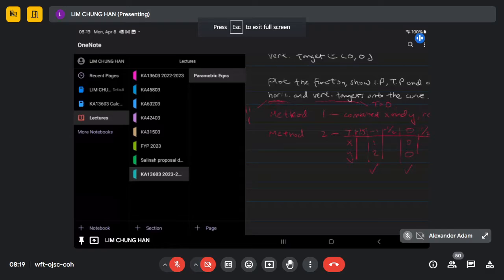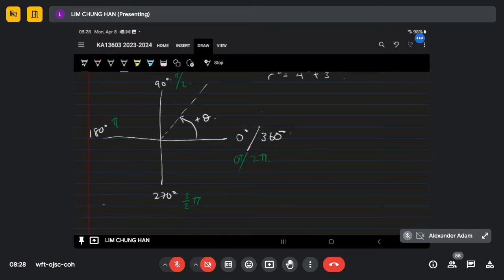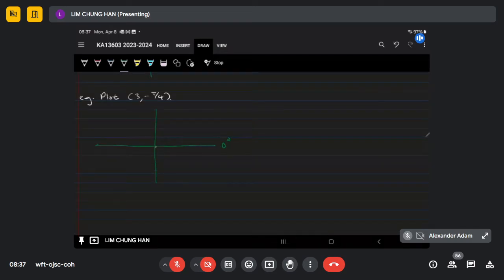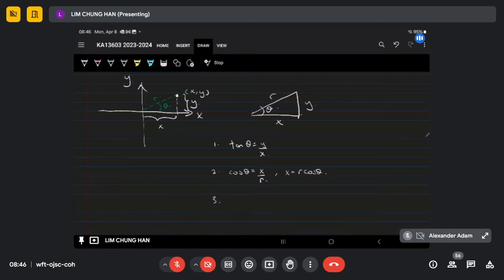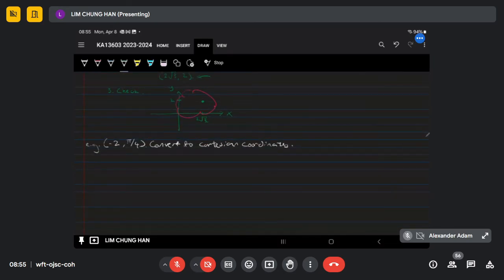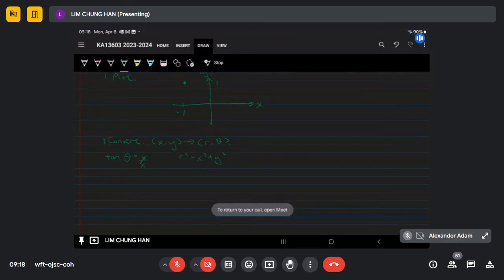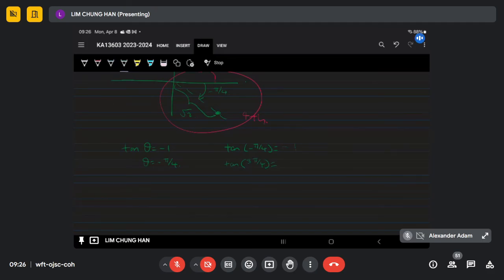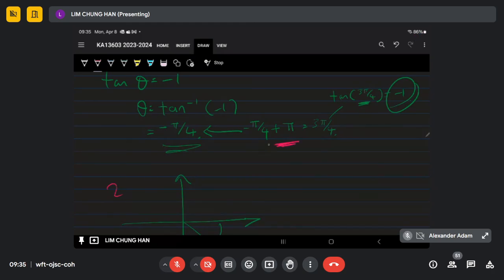calculus 2 lecture 4